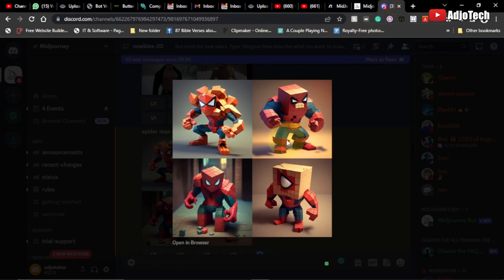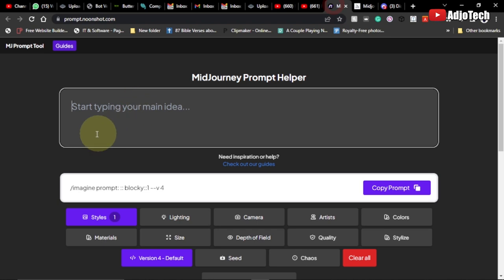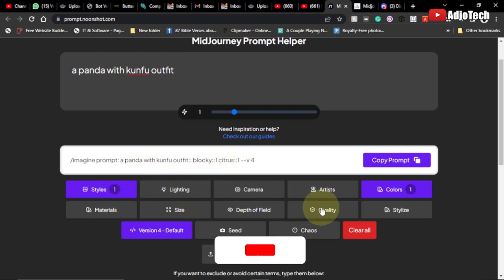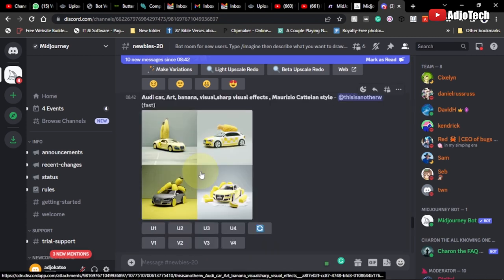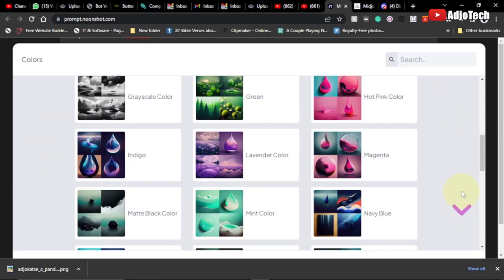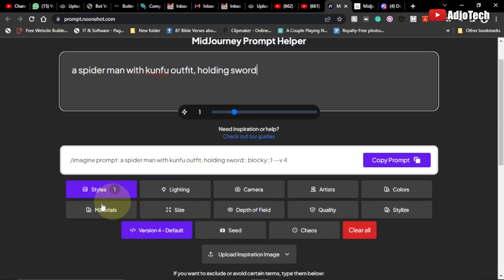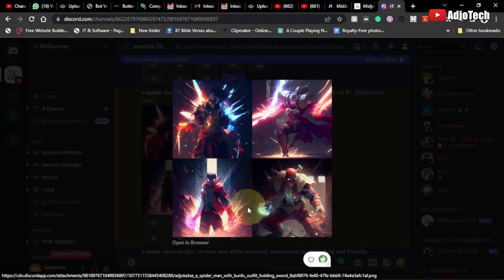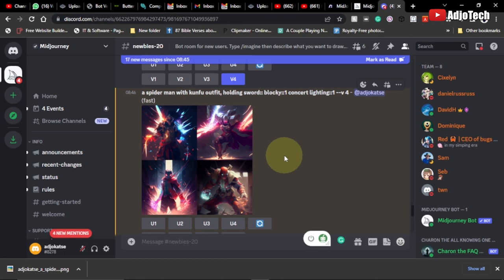Don't Use Midjourney Without This Free Tool: Maximize Your AI Avatar Experience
Are you using Midjourney to create AI avatars but feel like you're not getting the most out of it? Look no further! In this video, we reveal a must-have FREE tool that will take your Midjourney experience to the next level.

Discover how this incredible tool can enhance your AI avatar creation process, making it more efficient and enjoyable. We'll walk you through the features of this free tool, show you how to integrate it with Midjourney, and share tips on how to get the best results for your digital persona.

Don't miss out on this opportunity to elevate your Midjourney experience and create stunning AI avatars like never before.

Don't use MidJourney without this Free Tool
Maximize Your AI Avatar Experience
free ai art generator app
midjourney 5
midjourney ai tutorial
midjourney alternative
midjourney describe
midjourney prompt tips
midjourney prompts
midjourney tips
midjourney tips and tricks
midjourney tutorial
midjourney v5